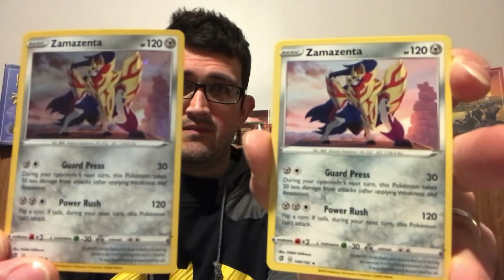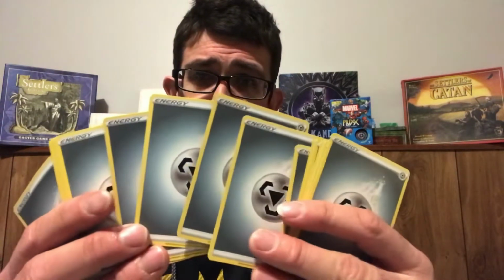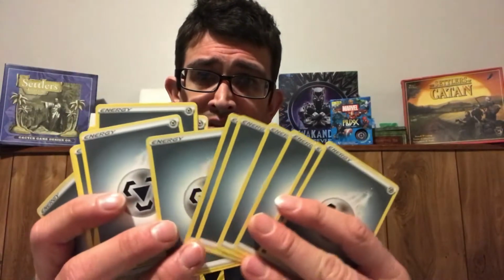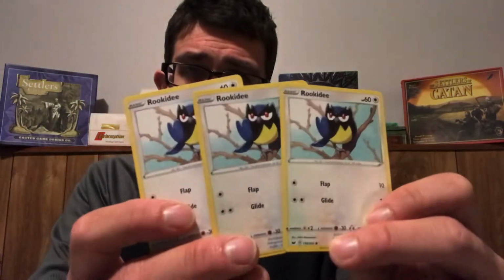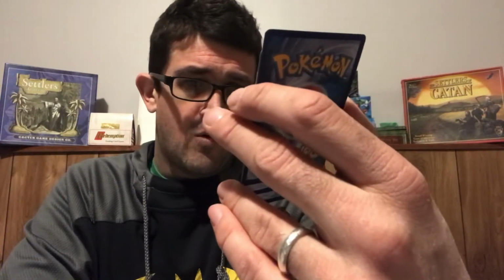Pokémon Theme Deck: ZAMAZENTA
Welcome back to Monster Monday. This week we take a look at the Pokémon Theme Deck zamazenta. Hope you enjoy!